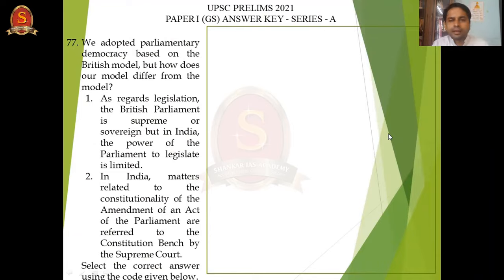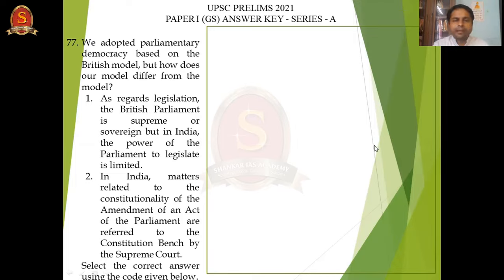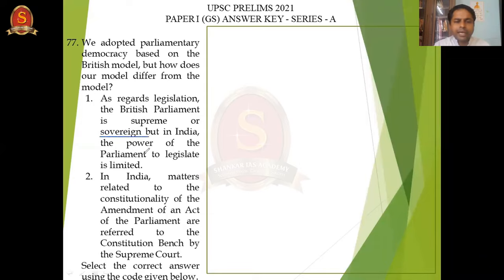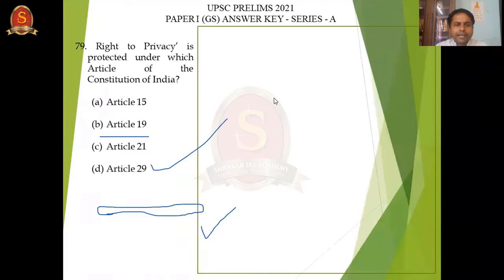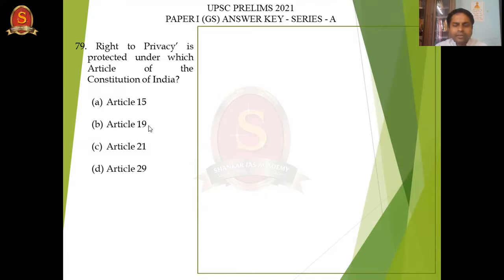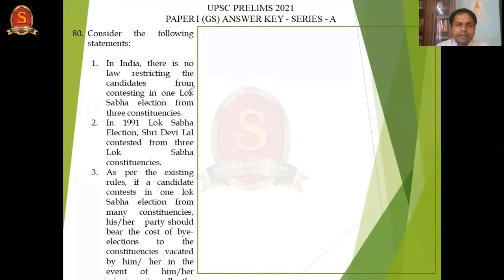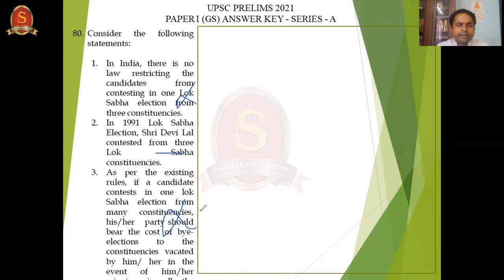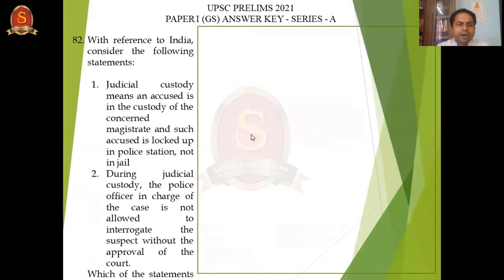UPSC Prelims 2021 Comprehensive Discussion (Polity) || Shankar IAS Academy || IASParliament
In this video, Mr. Sathiya Paul Deepak has discussed at length the polity questions that appeared in UPSC Prelims 2021. This session will be very much helpful for all those who attempted Prelims 2021 and who will be appearing in coming years. Mr. Sathiya Paul Deepak has explained how to arrive at the correct answers and also how to eliminate statements as per the demand of the questions.

Make use of this wonderful opportunity.